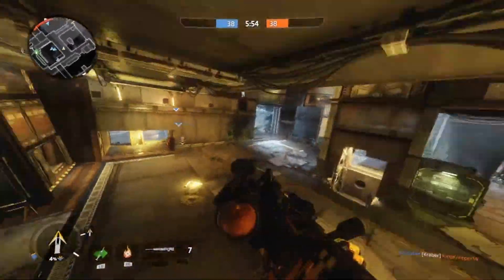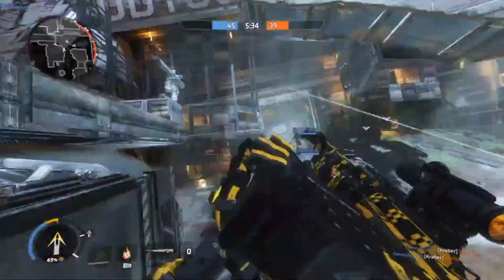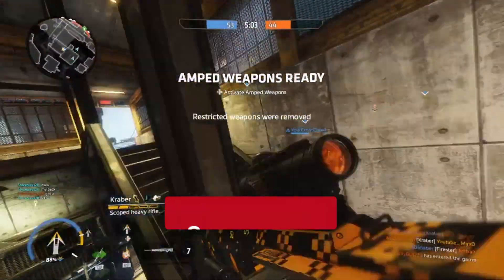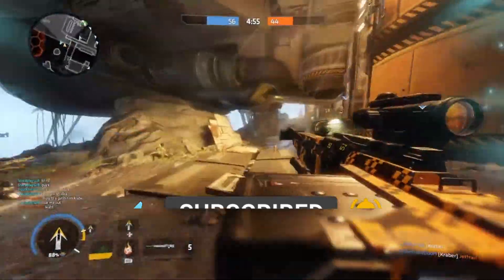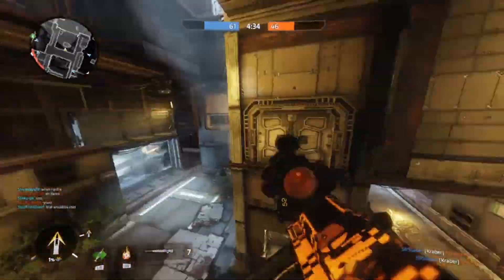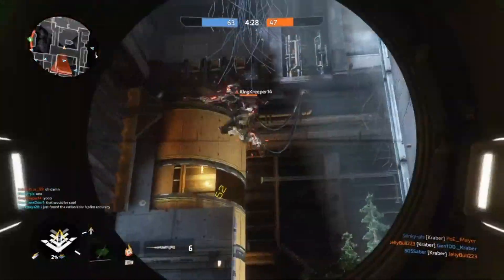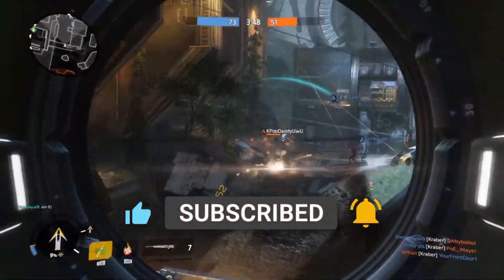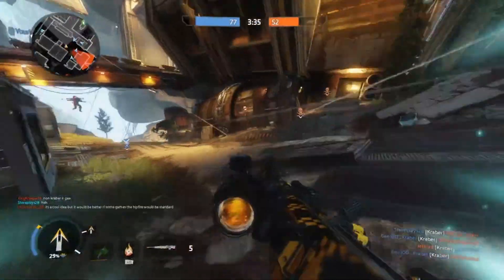Titanfall 2 Custom Servers NEED These Things...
Titanfall 2 custom server need these things. This is just what id put in if I had a choice to make the client feel more efficient and smooth.

LINKS!

Intro:(0:00)
Easy hosting:(0:26)
Indication of full servers:(0:51)
Report bar:(1:37)
Update button:(2:06)